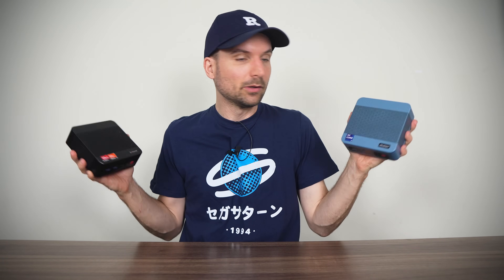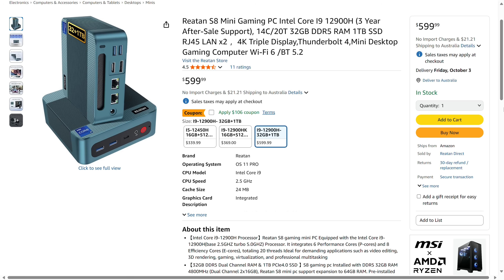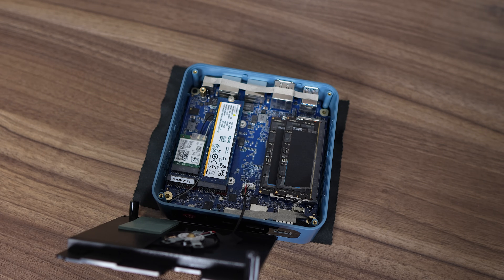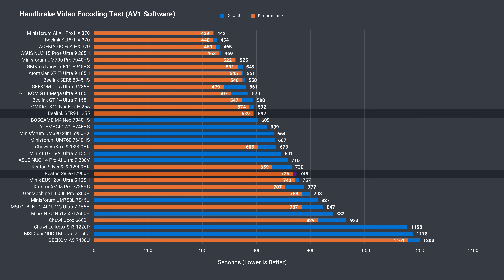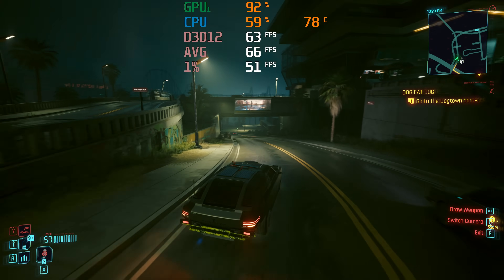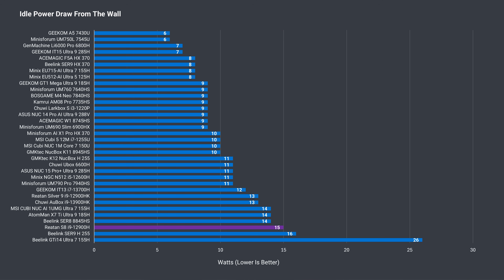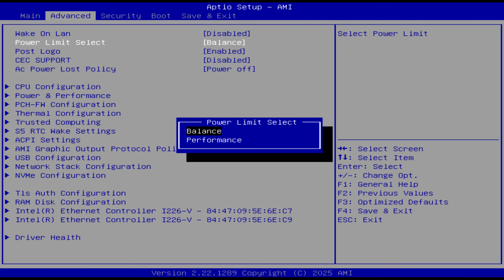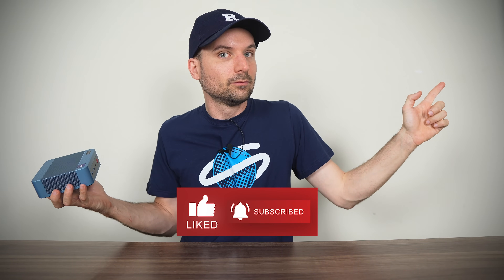The End of An Era - Reatan S8 Mini PC Review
In this video we check out the Reatan S8 mini PC featuring Intel's i9-12900H CPU. It has a pretty standard feature set and overall does well. The biggest problem is the Intel CPU that doesn't hold up very well for the price.

00:00 - S8
00:33 - Specs & Features
00:54 - In the Box
01:25 - Ports
01:53 - Opening It Up
02:31 - Windows/Linux
02:54 - Benchmarks
04:48 - Coding/Photoshop/Premiere
05:11 - SSD, Power, Temps & Fan Noise
07:02 - BIOS
07:17 - Conclusion